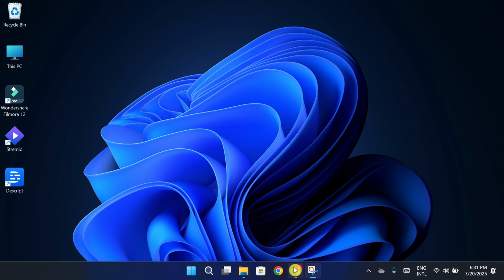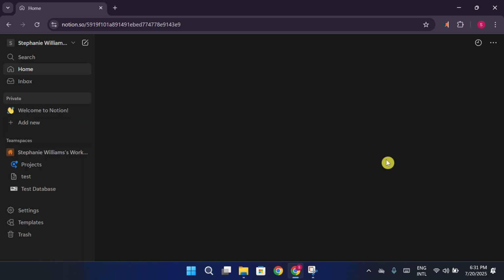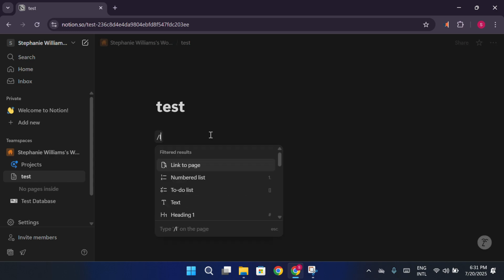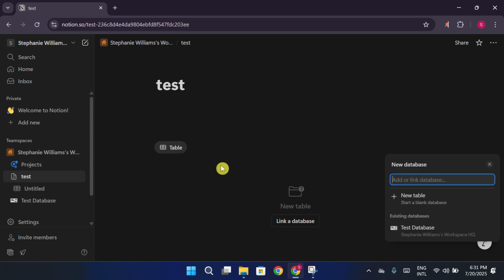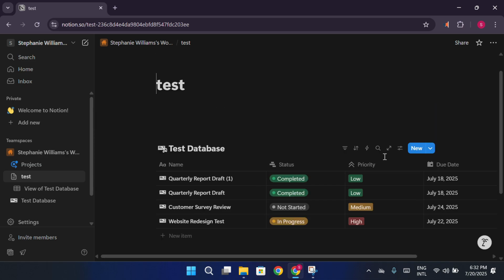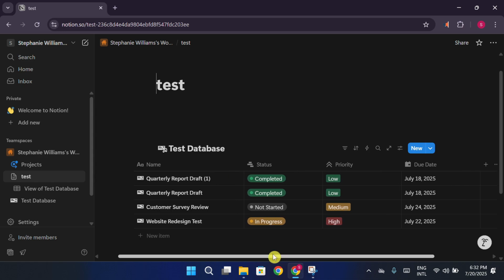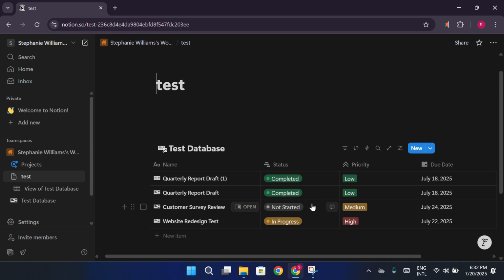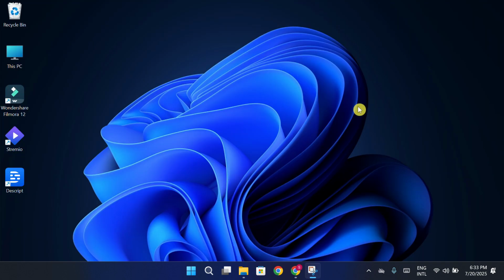How to Link Databases in Notion – Full Guide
You’ll learn how to link databases in Notion for seamless data connections. This is how to use relations and rollups to sync and display linked information.